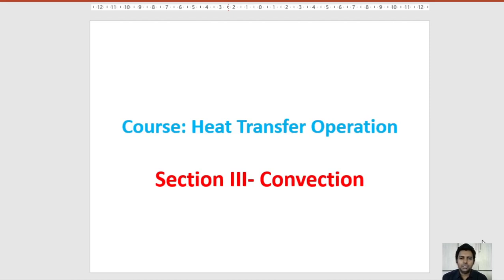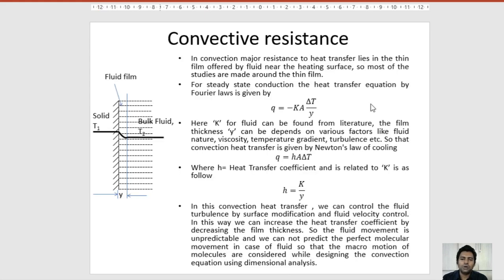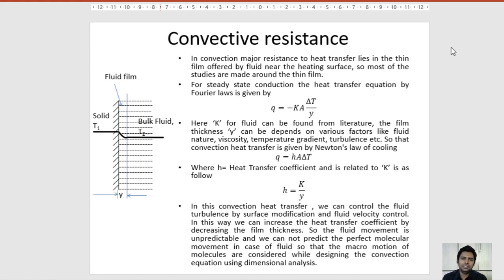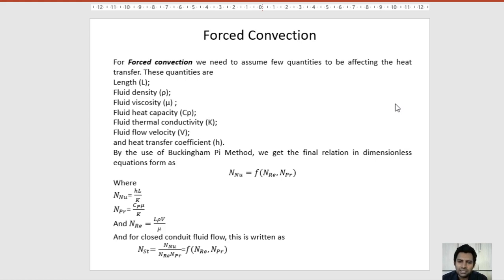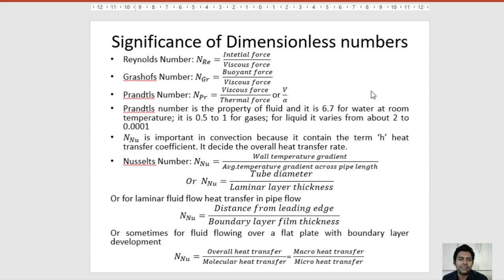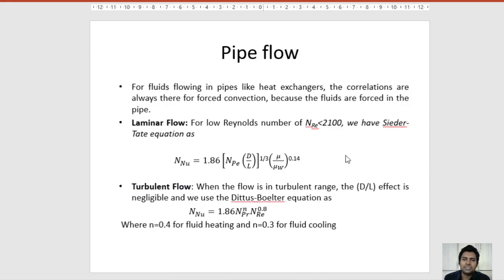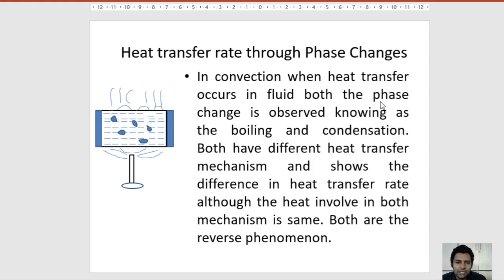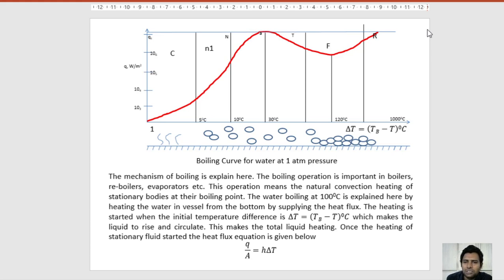Convection1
Convection and its basics